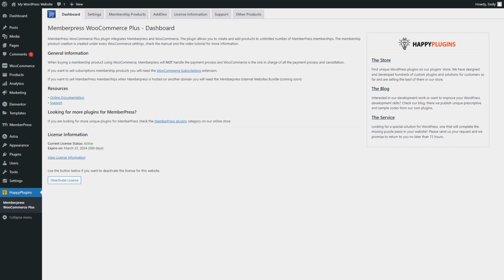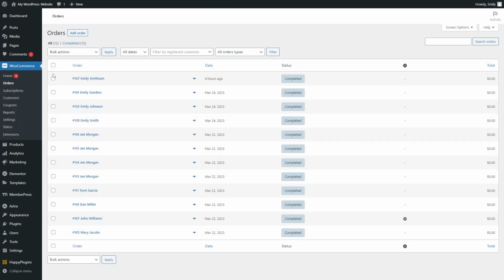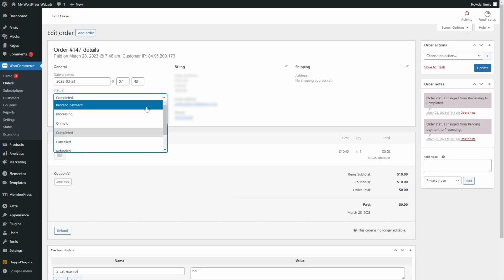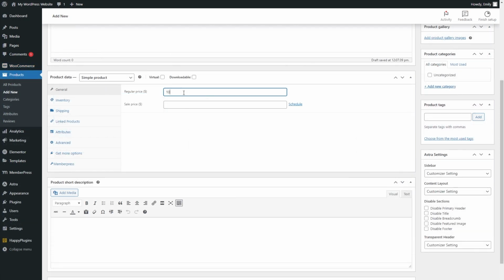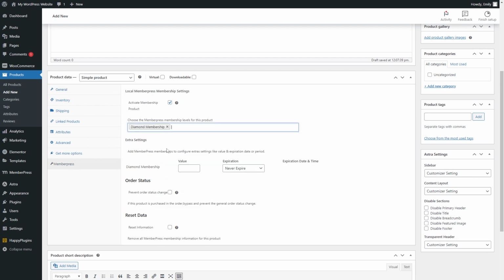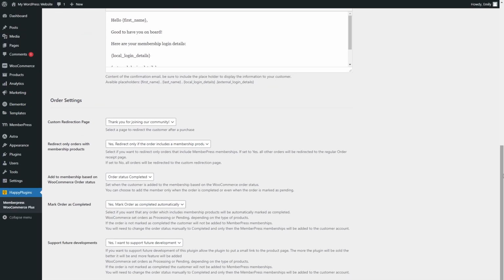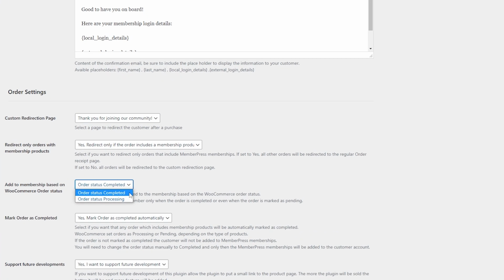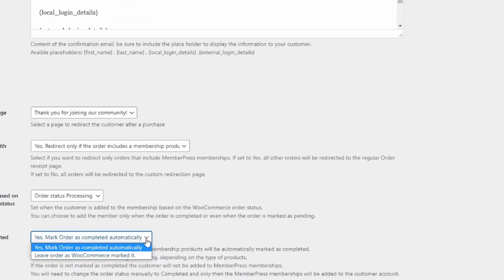How to Add to MemberPress Memberships based on WooCommerce Order Status - MemberPress WooCommerce +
When selling memberships, it’s common to give immediate access to the membership’s content after the purchase is completed.

However, in WooCommerce, the order status is determined by the type of product sold.
The order can be, for example, “Pending”, “Processing” or “Completed”.

This means that if a customer buys a product that includes both a membership and a physical item, if the order status is “Pending” or “Processed”, the member will only gain access to the membership's content after the seller marks the order as "Completed"

With MemberPress WooCommerce Plus, you can choose when to add a member to a membership.
To do this, go to the Order Settings section in the plugin's settings tab.

You can select "Order Status Completed" to add the member to the membership only when the order status is "Completed”, or "Order Status Pending" to add the member to the membership even if the order status is "Processing”.

Note that you can also opt to mark every membership product as "Completed" automatically.

MemberPress WooCommerce Plus is a versatile plugin that can enhance your website, improve the experience for your customers and members, and boost your revenue.